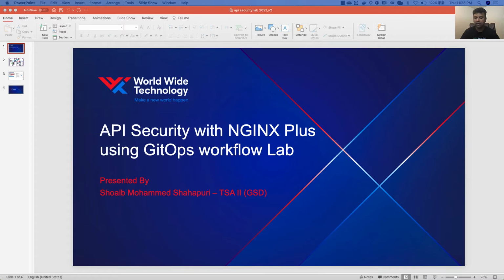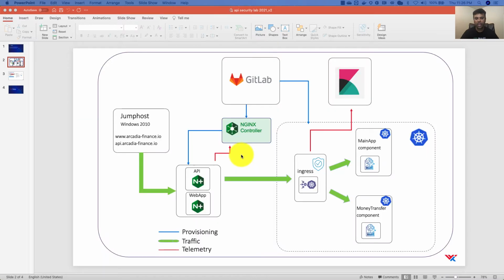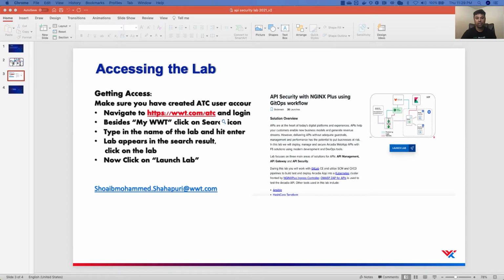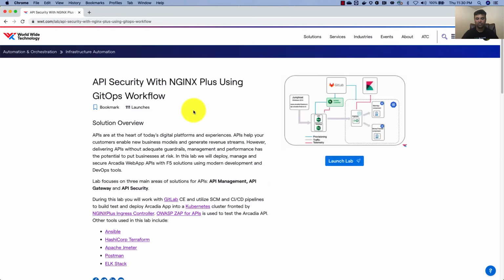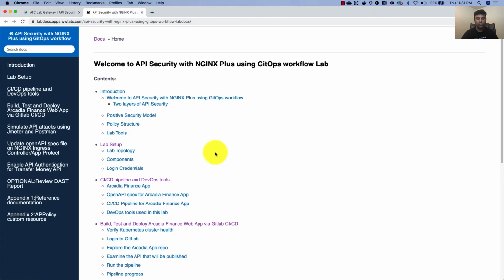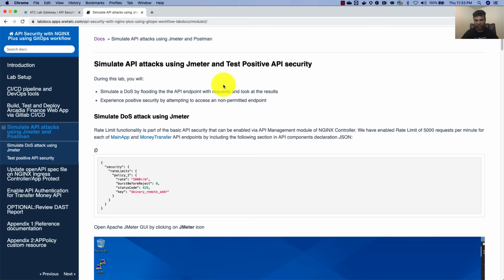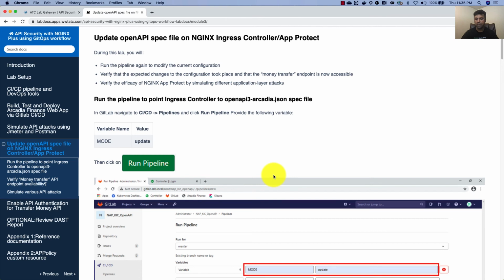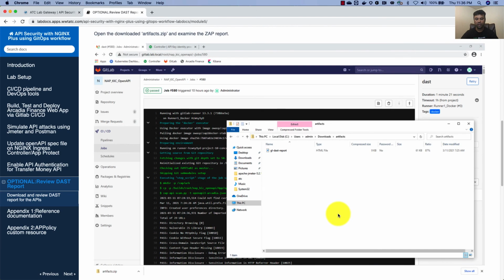API Security with NGINX Plus using GitOps Workflow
In this lab WWT demonstrates how to enable organizations to incorporate security best practices using declarative CI/CD approach during early stages of application development, and secure API workloads by using NGINX Plus Controller to manage the API Lifecycle